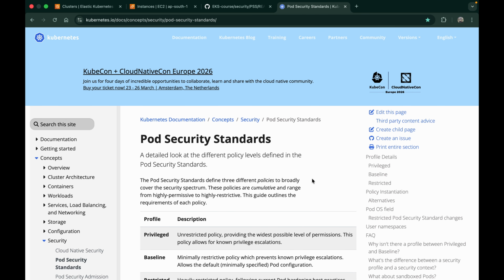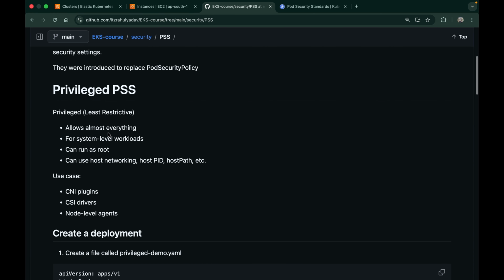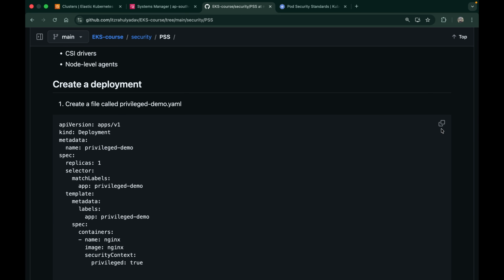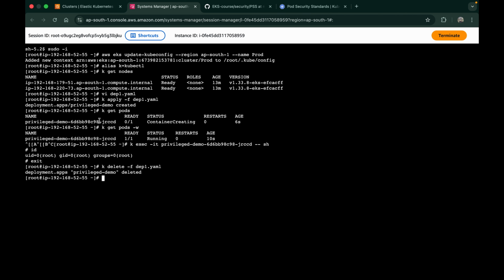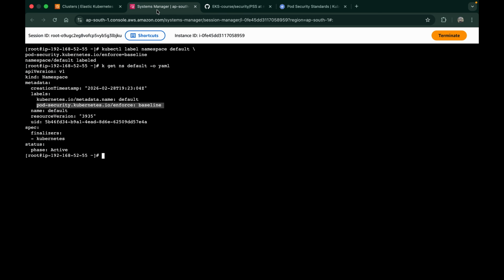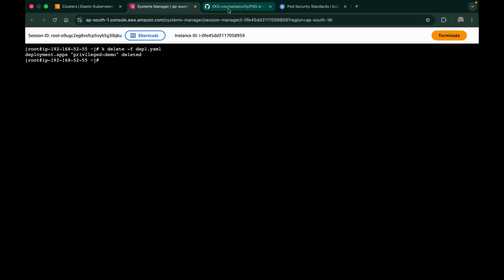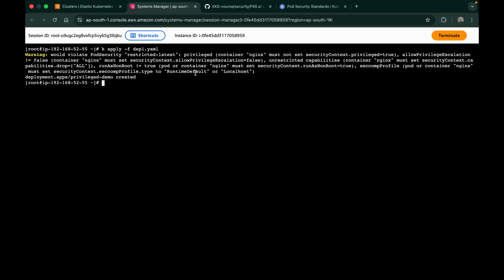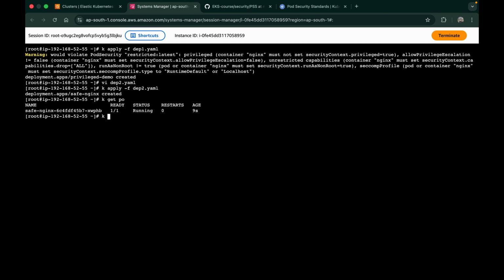AWS EKS Full course | Part 12 | PSS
Welcome to the deep dive into AWS EKS! series.

In this video, we will learn about PSS(Pod Security Standards)

Here’s what we will cover in this video:
🔹 What is PSS (Pod Security Standards)
🔹 Types of PSS (Pod Security Standards)
🔹 PSS in EKS Cluster

By the end of this tutorial, you will learn about Pod security standards.
Have questions? Drop them in the comments below! I do my best to answer every single one.